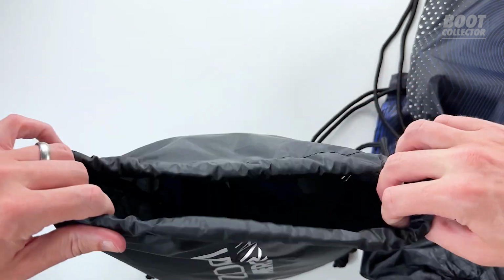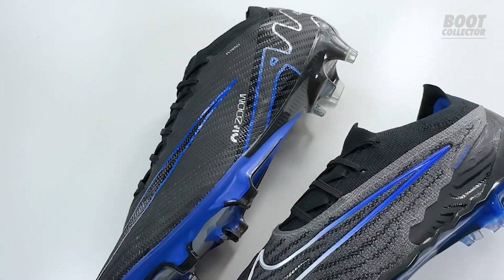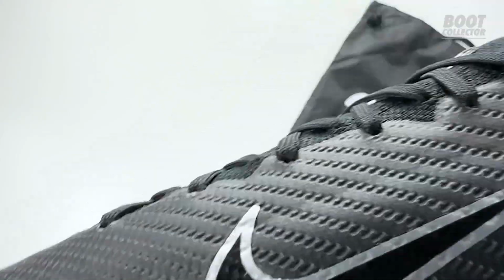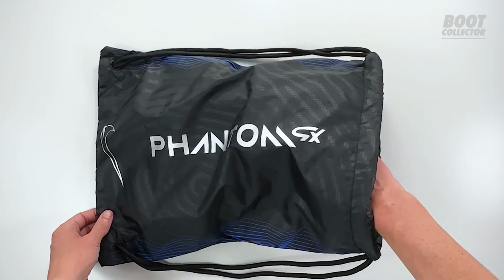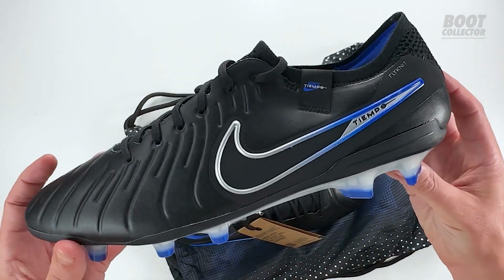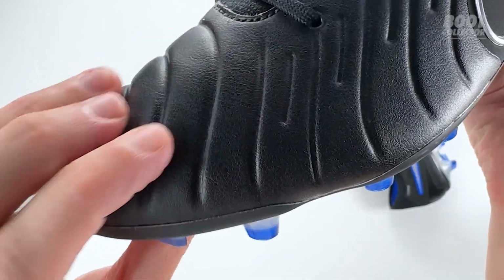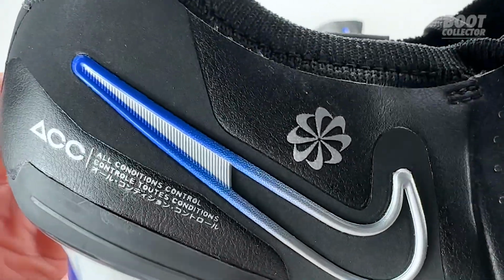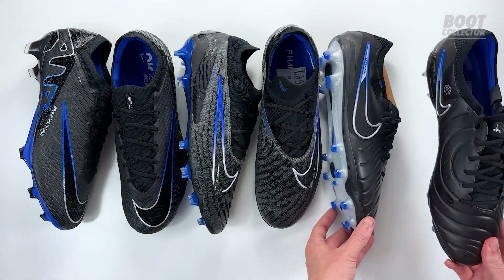New 2023 Nike Shadow Pack Mercurial Phantom GX & Tiempo Updates!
Unboxing the new Nike Shadow Pack for summer 2023, also known as Black Pack or for those OGs the Academy Pack. This black pack gets updated with added colours of Hyper Royal and Silver Chrome. But is it a good update and a step forward from the winter Shadow Pack?